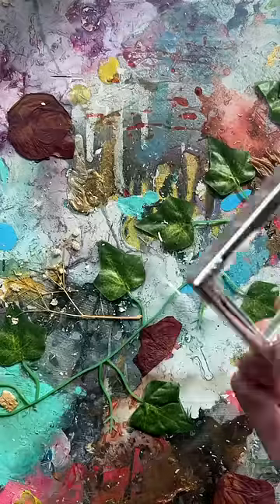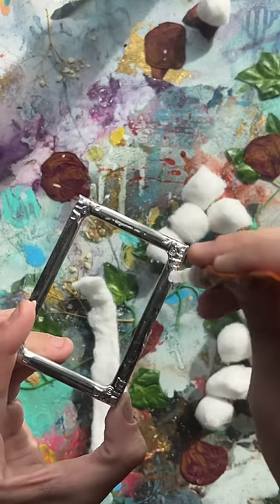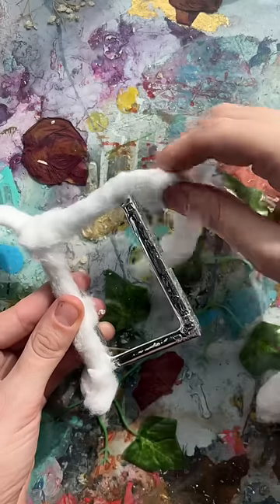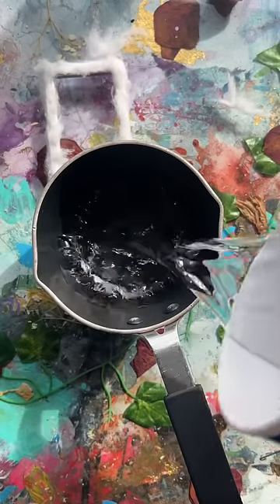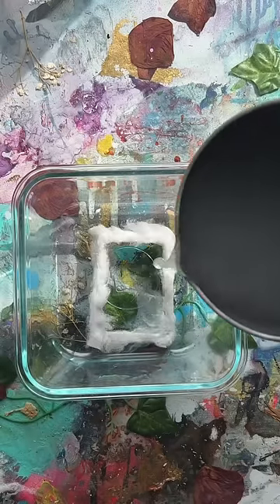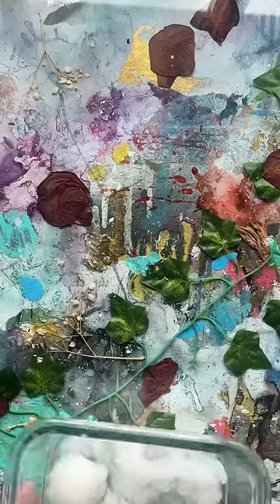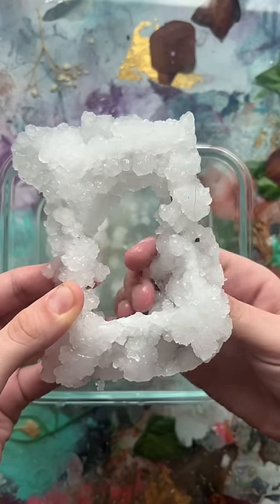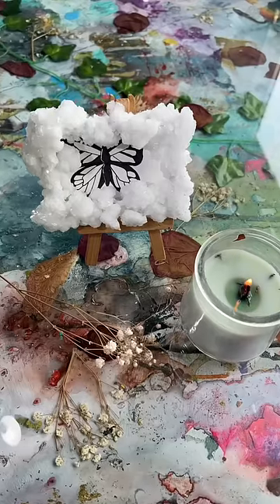DIY crystal frame 💎